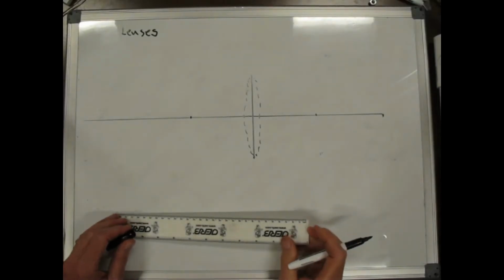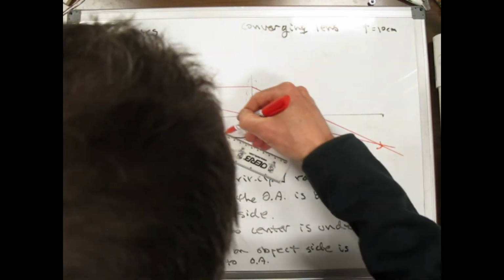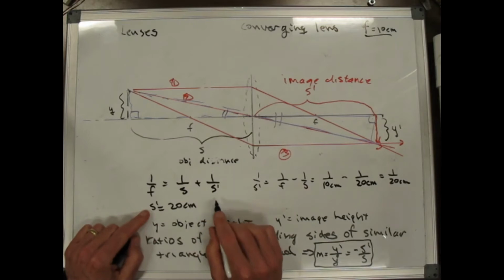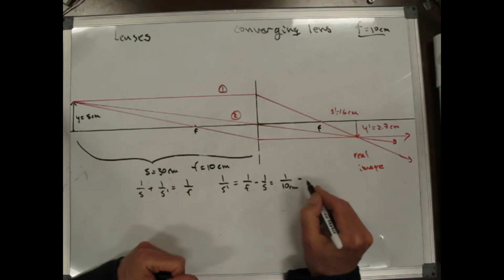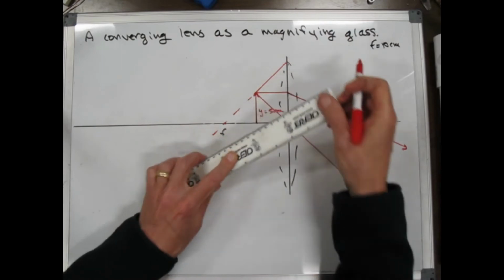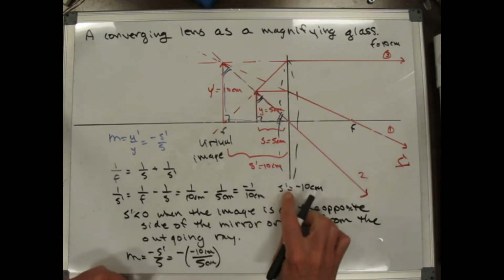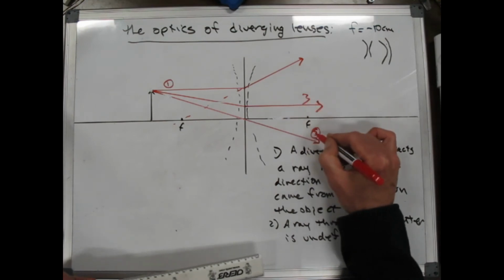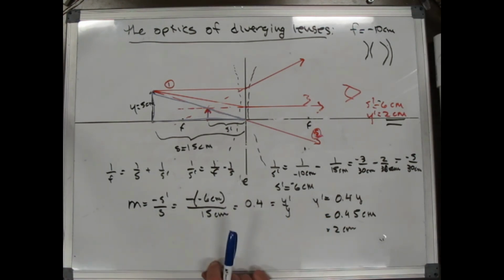Lenses 1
Geometric optics of lenses